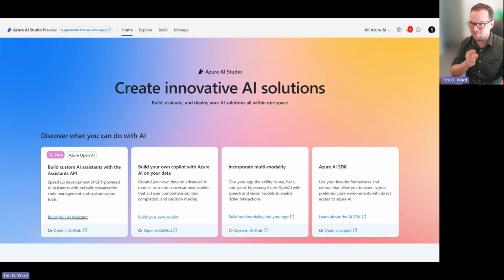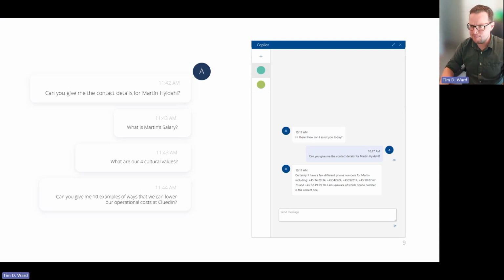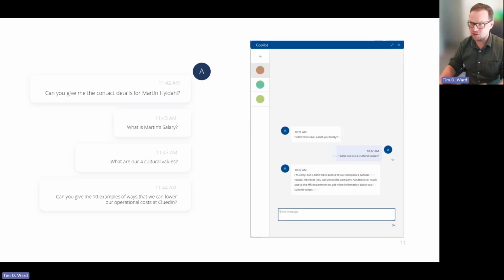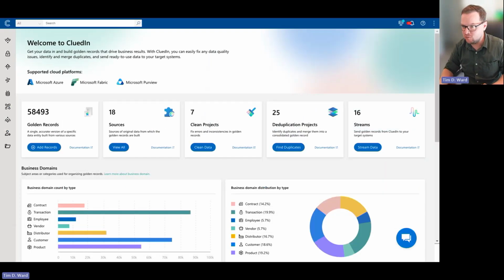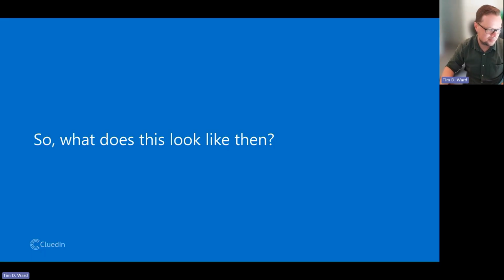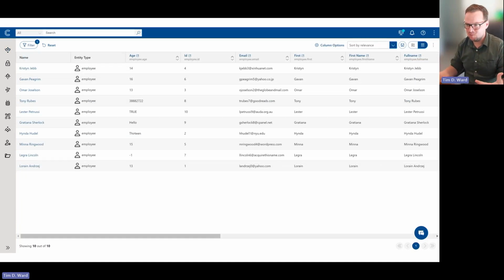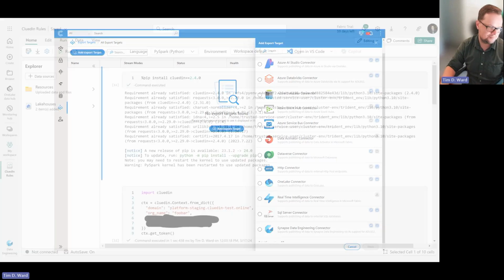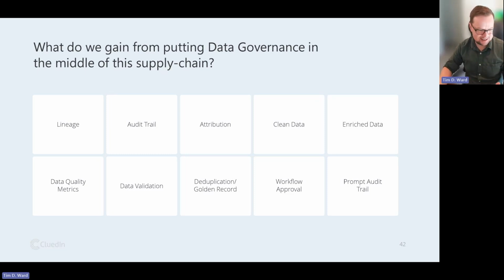Operationalize data governance and master data management with GenAI | ODFP932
Discover how CluedIn, combined with Microsoft Purview, Microsoft Fabric, and Azure AI Studio, is helping organizations meet the growing demand for secure, governed, high-quality data. In a world first, we’ll be demonstrating how proactive copilots and AI agents are making data governance smarter, easier, and more accessible to the business. We’ll show you how to deliver ready-for-anything data, faster than ever.

𝗦𝗽𝗲𝗮𝗸𝗲𝗿𝘀:
 * Tim Ward